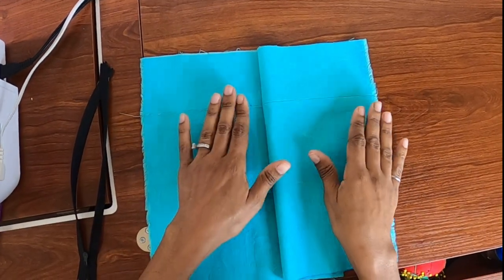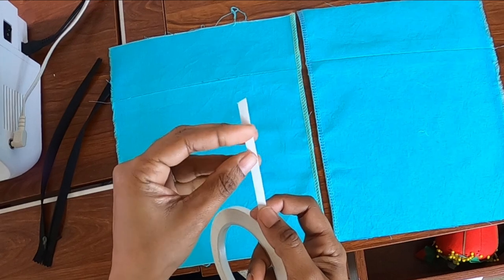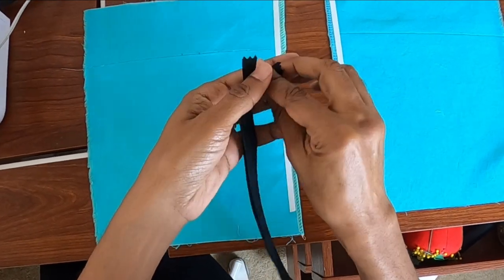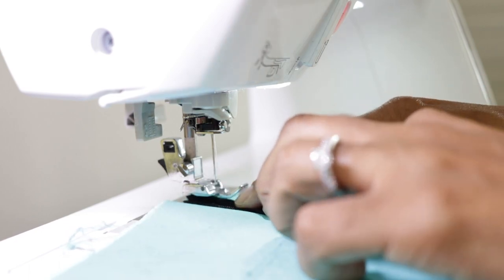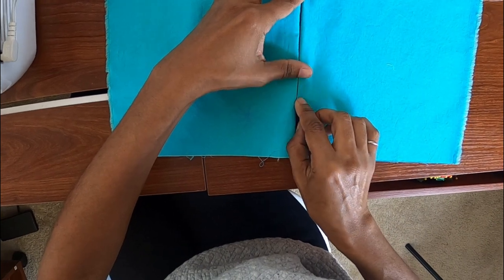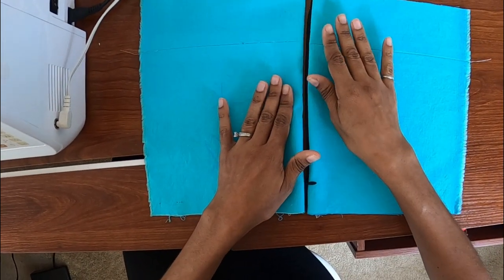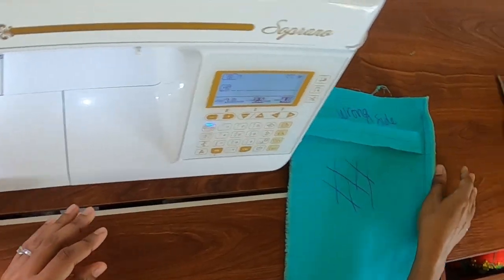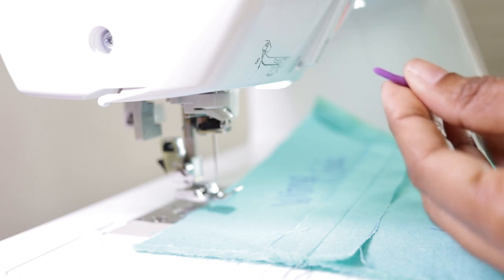EASY INVISIBLE ZIPPER TUTORIAL - HOW TO SEW AN INVISIBLE ZIPPER FOR BEGINNERS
Sew an even invisible zipper.  In this easy invisible zipper tutorial I share how to install invisible zippers for beginners and anyone interested.  I share how to get the invisible zipper cross seams even.  Have you ever wanted to know how to line up the zipper tape on an invisible zipper and make sure that it is even across both sides?  This video will show you how to do it.

That Purple Thang
Wash Away Tape